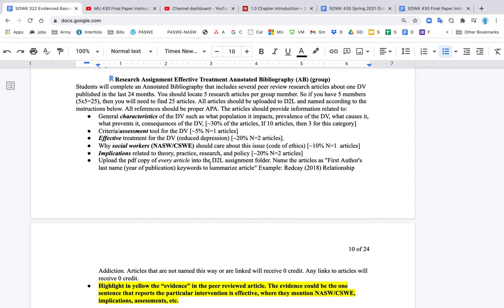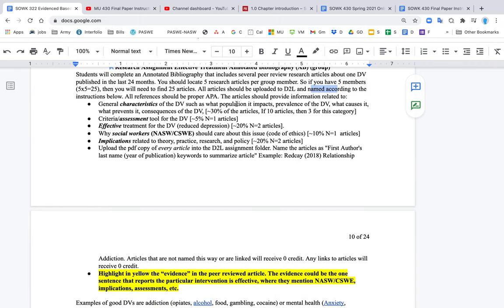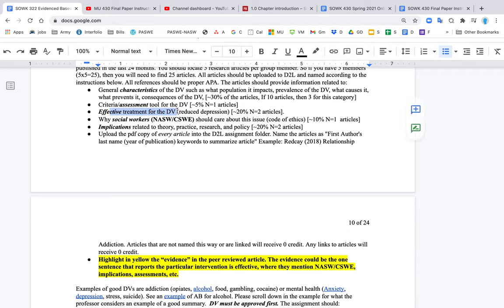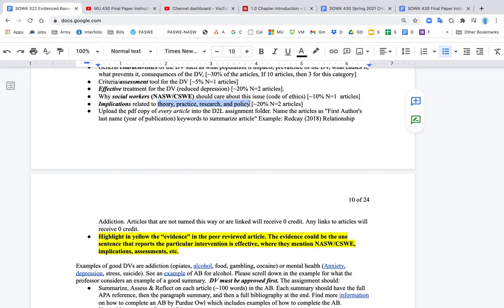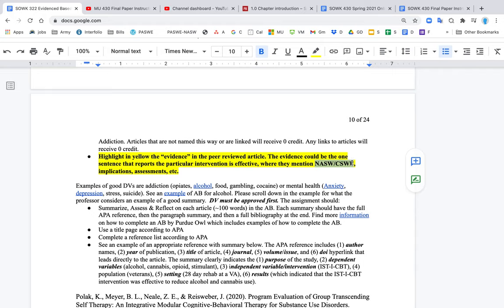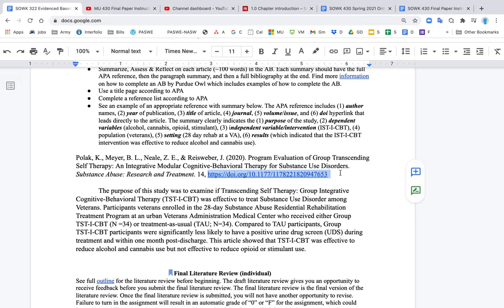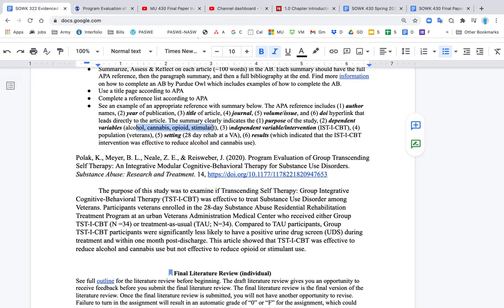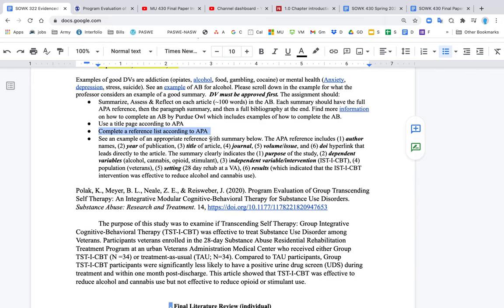Annotated Bibliography MU SOWK 322 Evidenced Based Literature